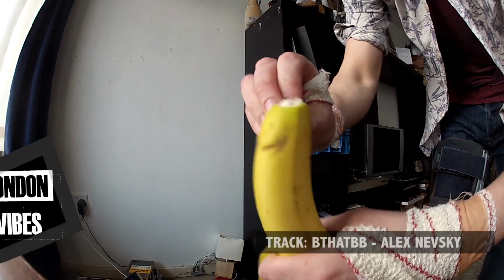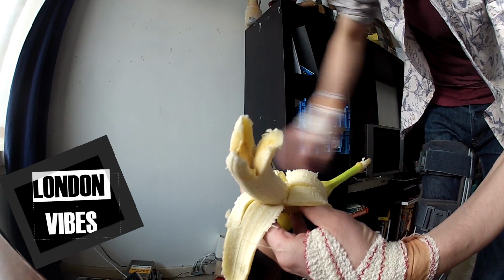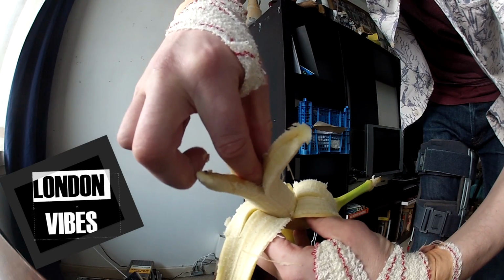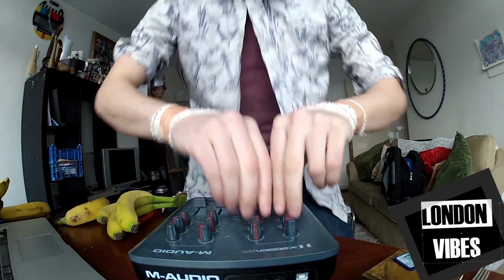VIBESLOG 4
DJ'ing at Airbound 2014 DJ Vibesphere suffering from a common DJs complaint teaches some important Physio.